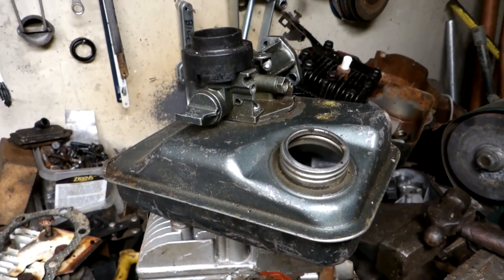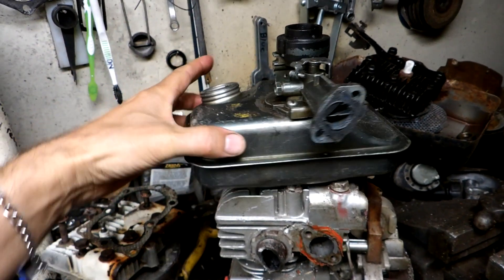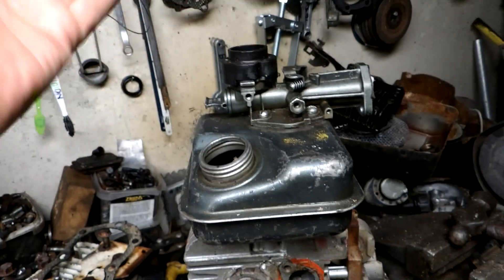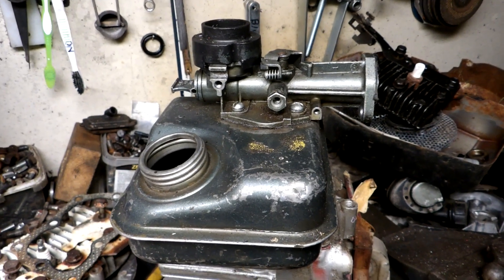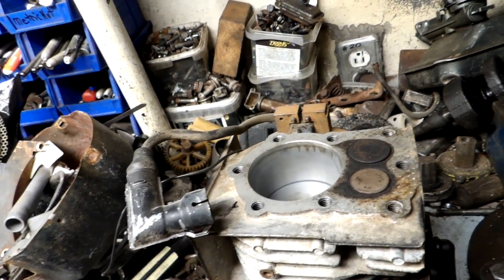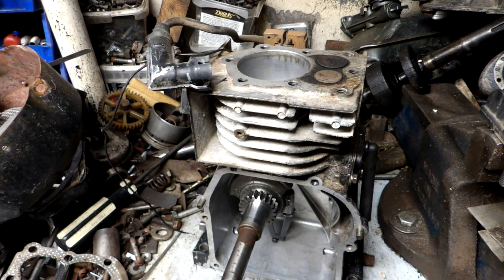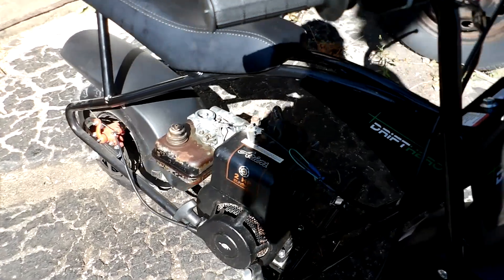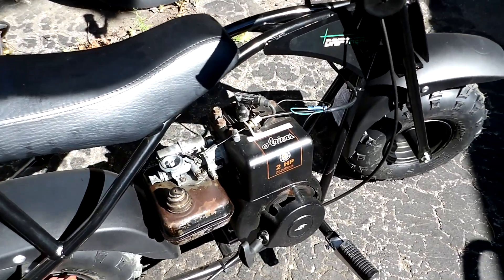2 Horsepower Briggs on Mini Bike!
My son bought a mini bike kit that came with a 5/8" bore clutch, but no engine. A normal 2 horsepower model 6_____ Briggs and Stratton engine has a 5.8" dia. output shaft, so he made it fit. I have a number of used 2 horse Briggs engines, but I picked my best one, since my grandkids will be using it. The 1976 engine I selected was from a roto-tiller, and looked to have seen very little use. I lapped the valves and got rid of the points type ignition by installing a Magnetron magneto from a used 3-1/2 horse lawnmower engine. Initially I put a 3 horse (model 8_____) carb with the deeper gas tank onto the engine, and made a 5/16" dia. restrictor plate for it. The small 6 cubic inch engine didn't like that larger carb, so my son installed a stock 2 horse carb, and it ran well even hauling adults around up to about 20 mph, which was plenty fast enough for a young new mini bike driver! My son bought a second mini bike that we are building up a 5 horse Briggs to be close to Raptor specs, so it should FLY ! (Hopefully not literally, since these bikes don't have any suspension)!